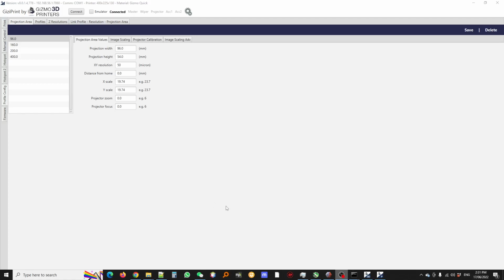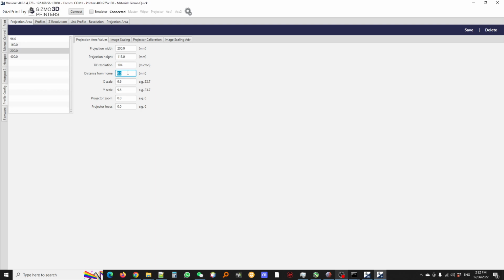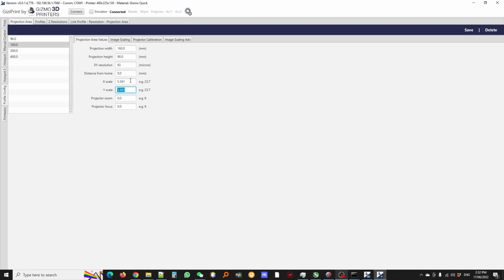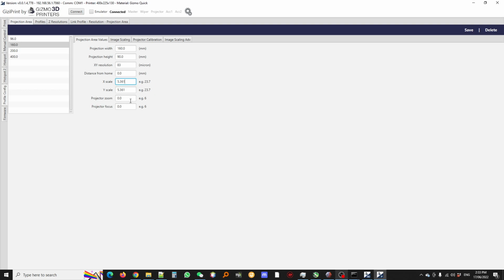GiziPrint projection area values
This video explains the projection area values in GiziPrint